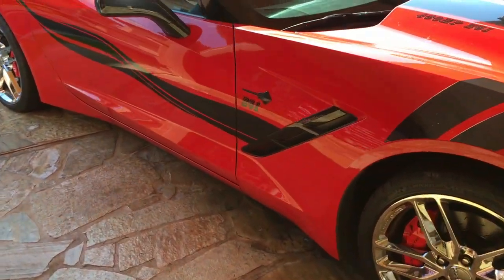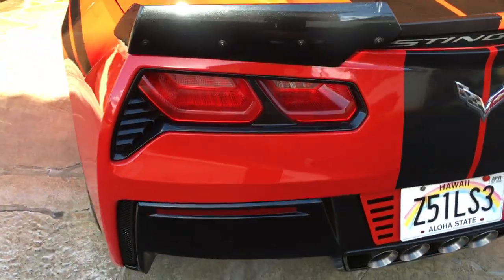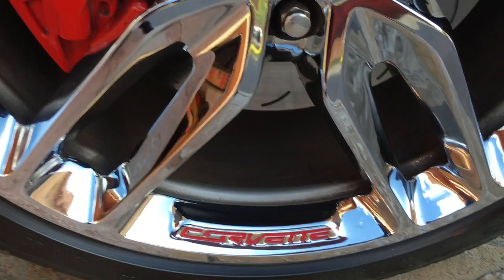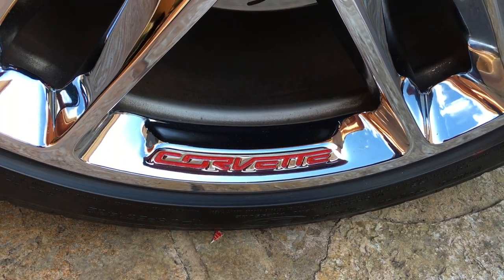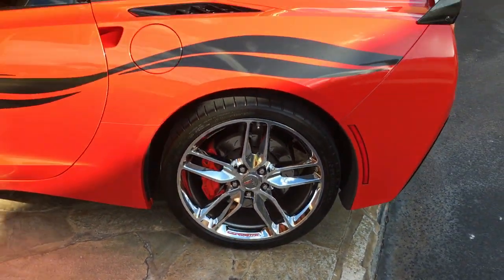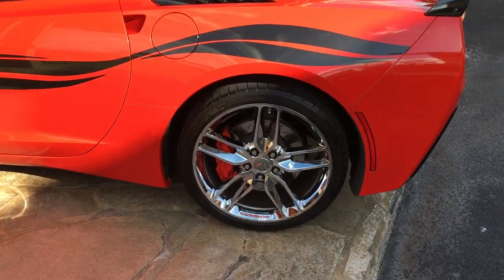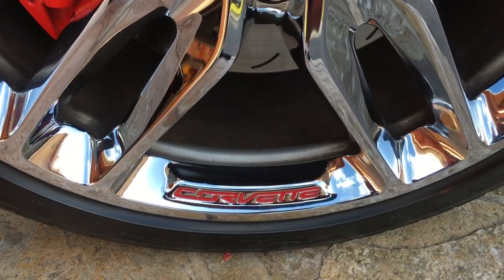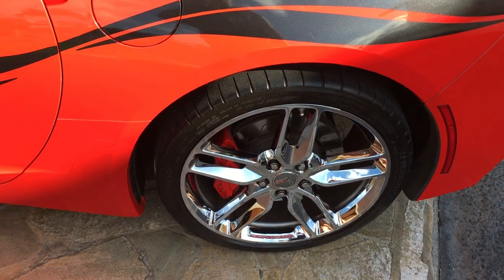Painting the stamped lettering on my C7 Stingray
The chrome wheels on my 2014 C7 Z51 come with Corvette stamped in the wheels. I thought it would be cool to paint them to match the car.  It turned out to be way harder than I thought.